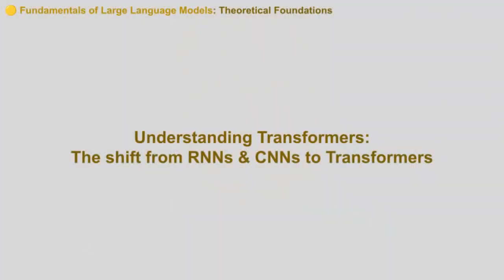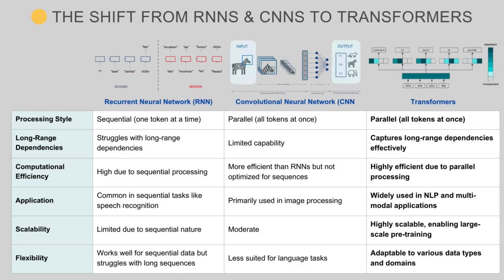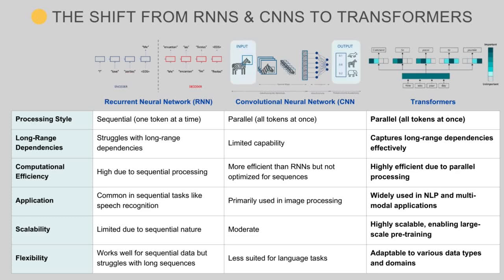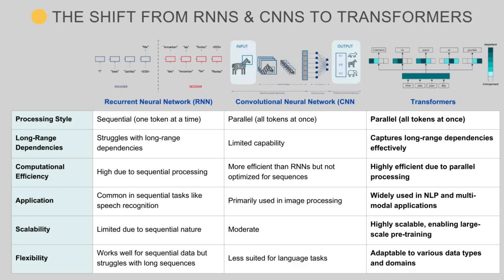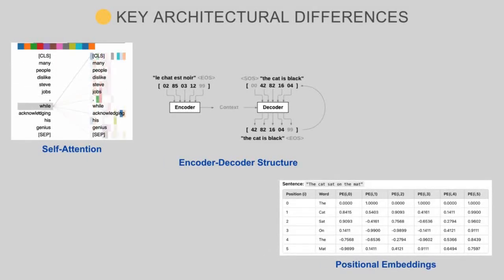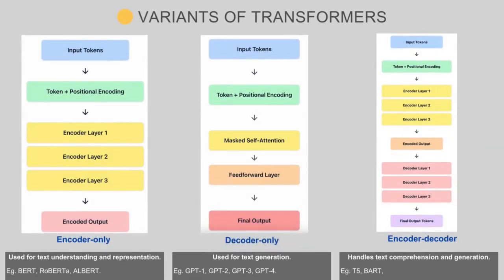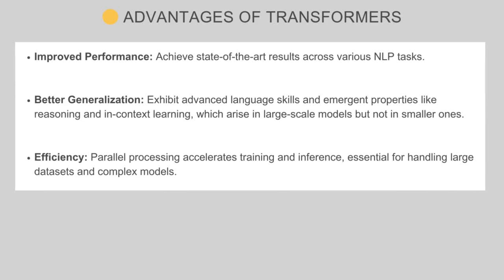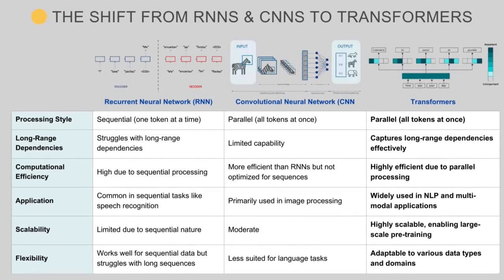La Vista AI School: Ep 20: Why Transformers Replaced RNNs and CNNs in Modern AI?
The evolution from CNNs and RNNs to Transformers marks one of the biggest breakthroughs in artificial intelligence. While CNNs revolutionized image processing and RNNs became the standard for sequential data, both architectures had important limitations. RNNs process tokens one at a time, making training slow and limiting their ability to capture long-range dependencies. CNNs support parallel computation but are less effective at modeling sequential relationships and long-context understanding.

Transformers overcame these challenges by relying entirely on the 'self-attention mechanism', allowing every token in a sequence to interact with every other token simultaneously. This enables highly parallel training, better handling of long-range dependencies, and dramatically improved scalability for training large language models.

Another key innovation is the use of 'positional embeddings', which preserve token order without requiring sequential processing. Transformers are also highly flexible, supporting encoder-only models for text understanding, decoder-only models for text generation, and encoder-decoder models that combine both capabilities.

The result is state-of-the-art performance across natural language processing tasks, improved generalization, faster training, and the emergence of advanced capabilities such as reasoning and in-context learning. Although newer architectures like Mamba, RWKV, xLSTM, and Linear Attention models are exploring alternatives, Transformers remain the foundation of today's large language models due to their efficiency, scalability, and versatility.